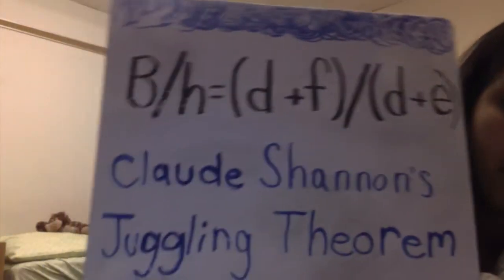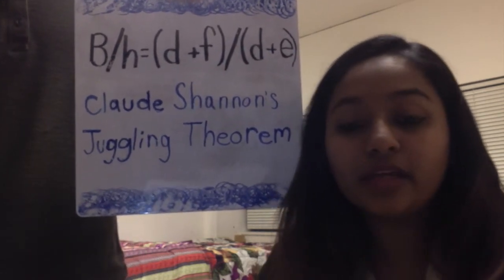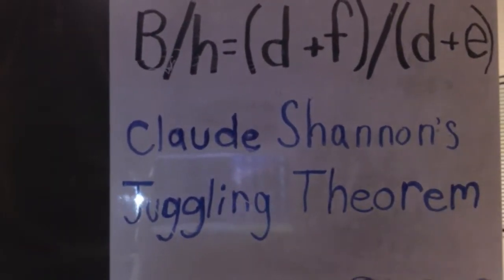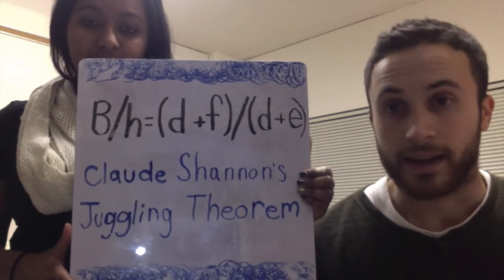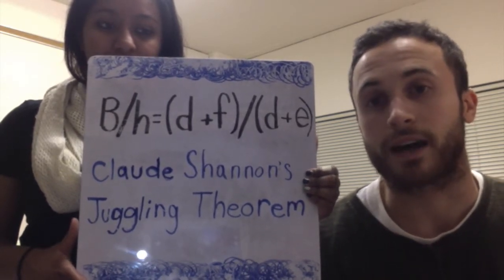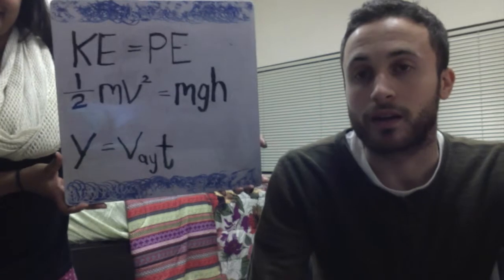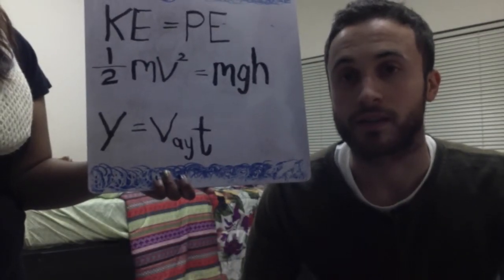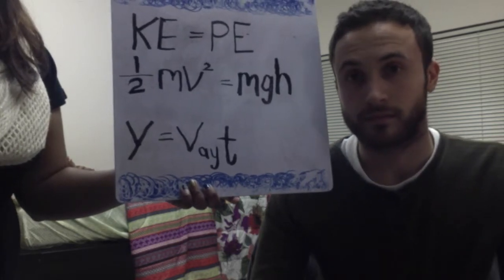The Physics behind Juggling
Hey everyone. We are students from Dr. Hamden's college physics 1 class at Montclair State University. In this video we discuss the physics behind juggling.